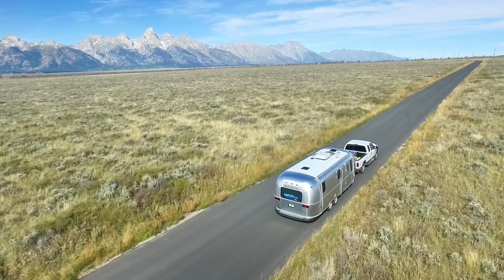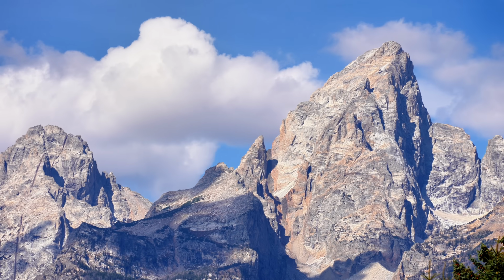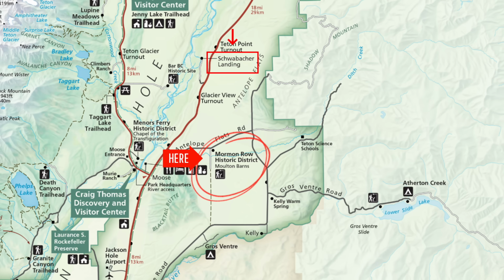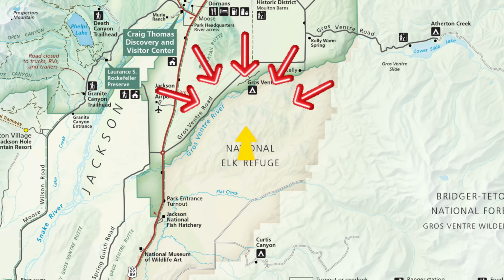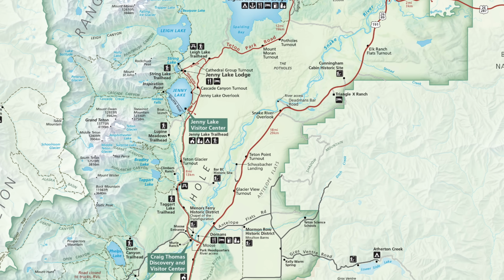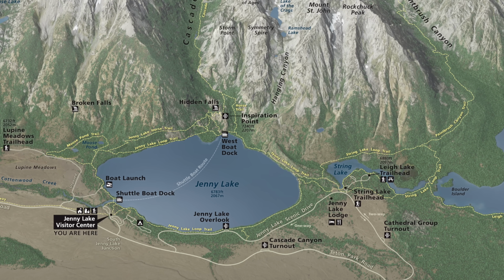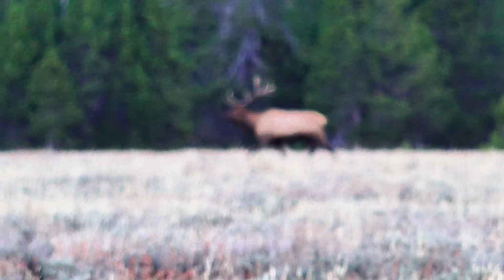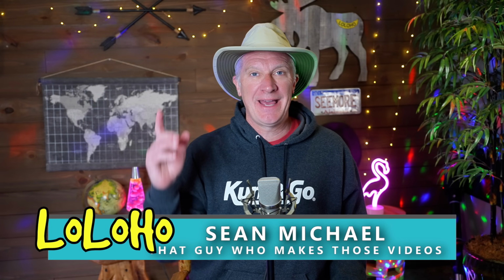How to See Grand Teton National Park in ONE DAY (and make the most of it!)